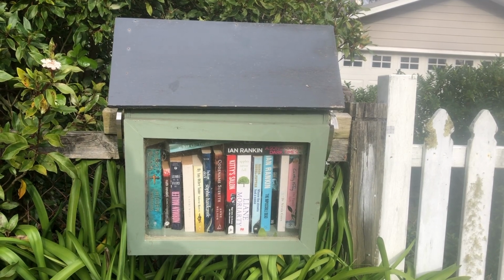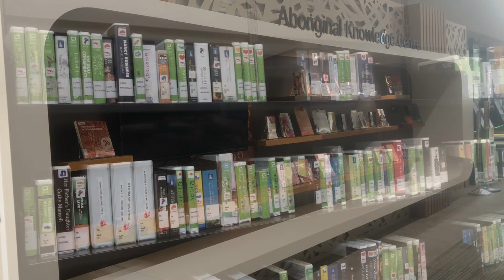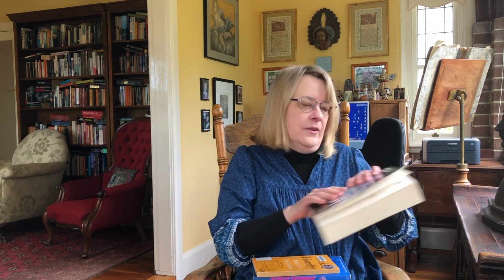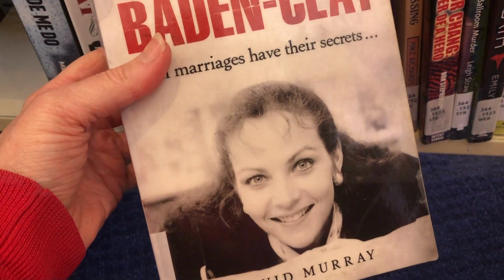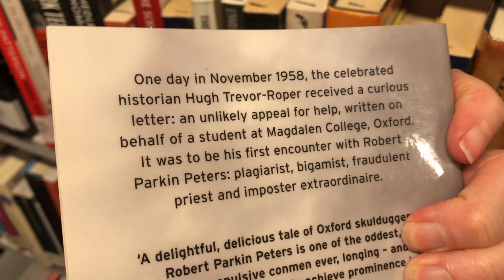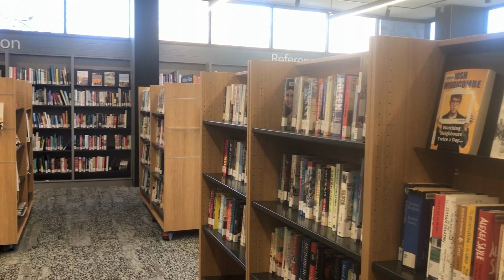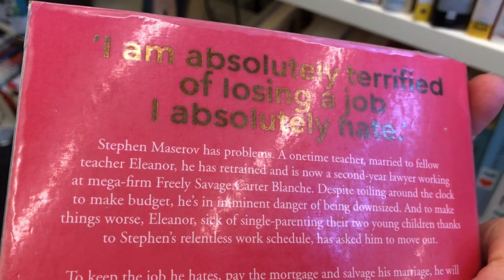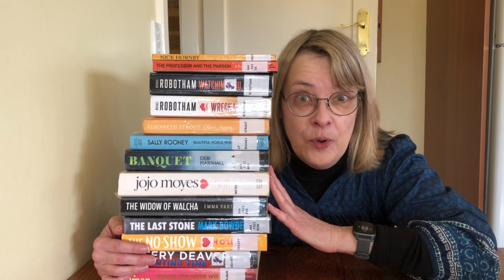Library Haul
Join me as I visit all six branches of Blue Mountains City Library, from Blaxland to Blackheath, and borrow books at every one of them!

... and at lots of other online booksellers, or in your local bookstore!

'The Gift' by Reed Mathis